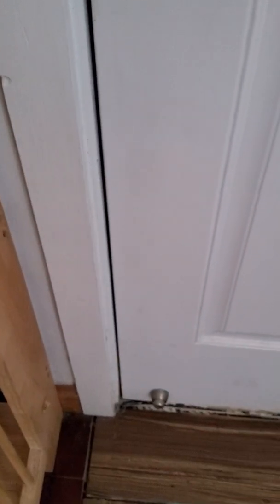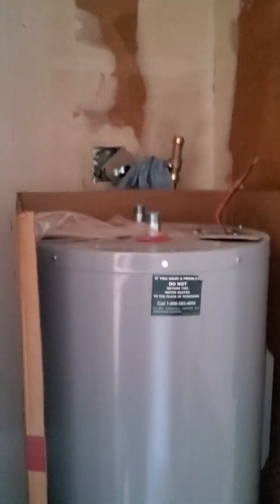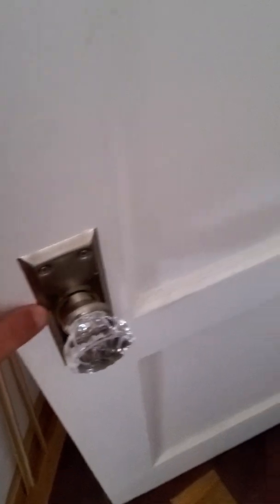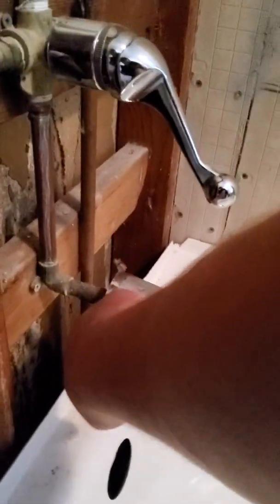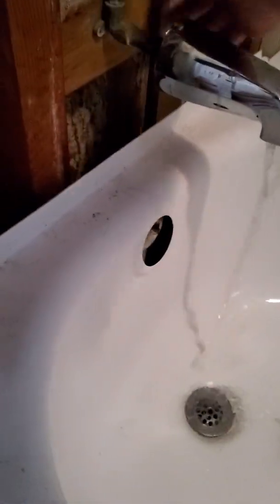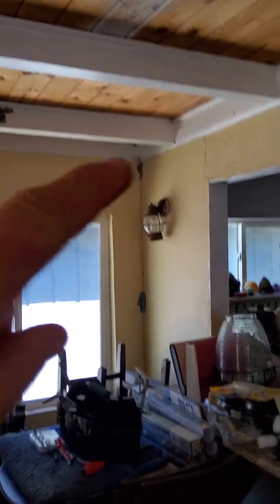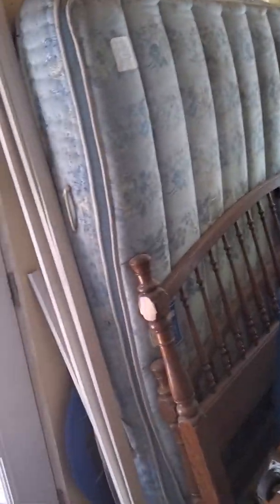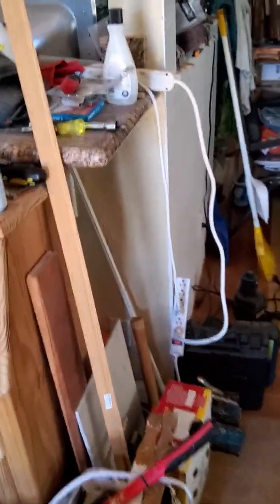Interior May 4 2021